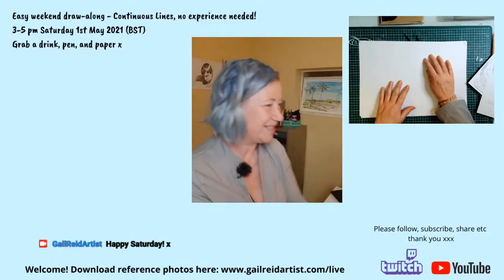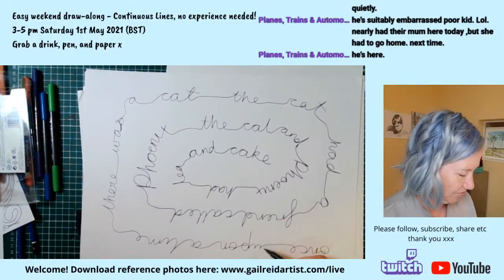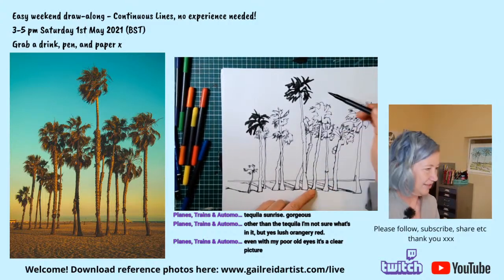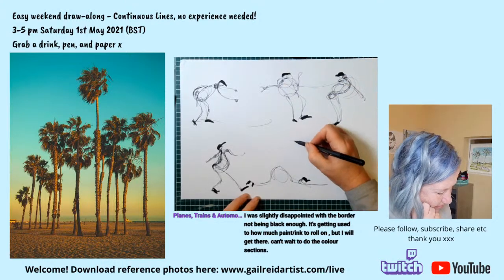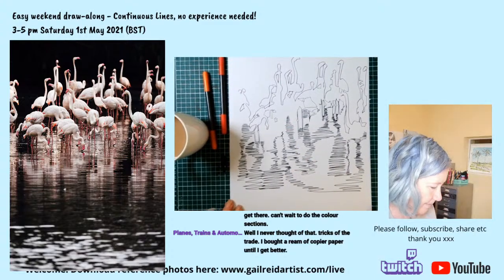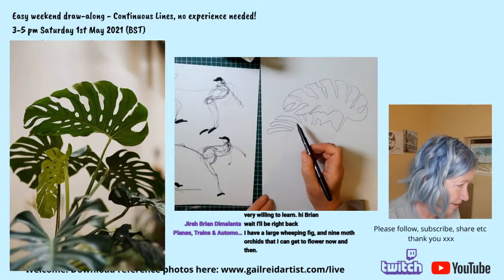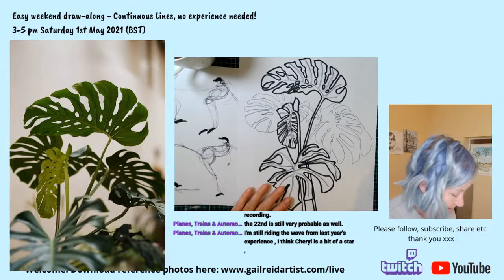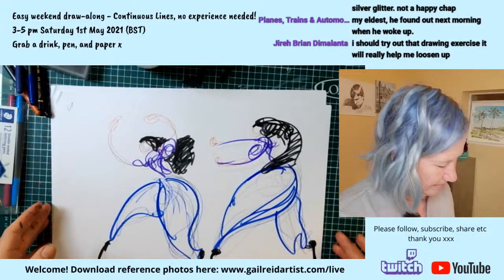Continuous Line Drawing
Join me chatting and sketching, watch over my shoulder as I draw loose patterns, or even better... get your pencils out!
We will do lots of loosening up easy freeform lines, and later use some reference photos for inspiration, keeping it loose and free all the time.

Beginners very welcome
If you would to see the reference photos are free to download